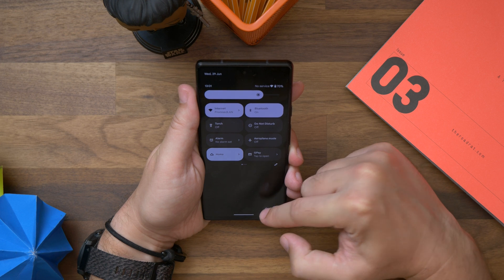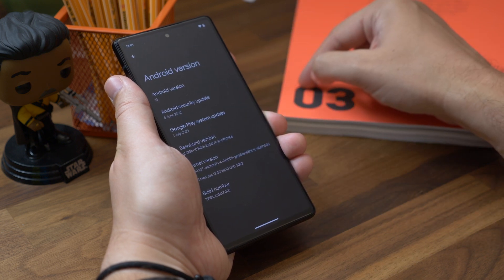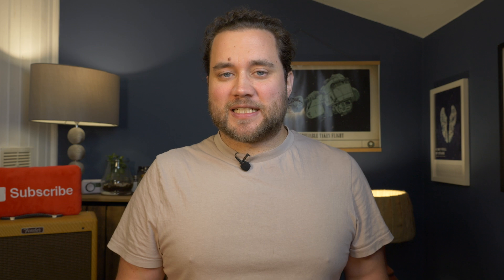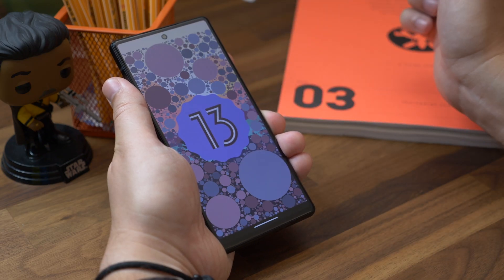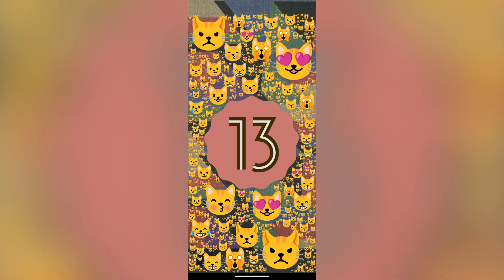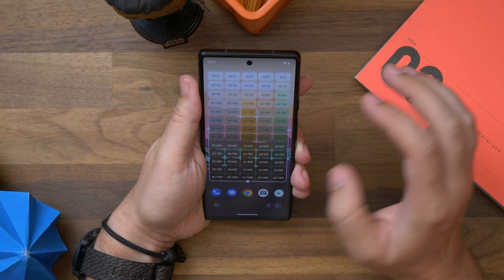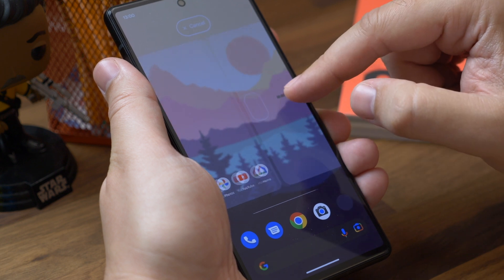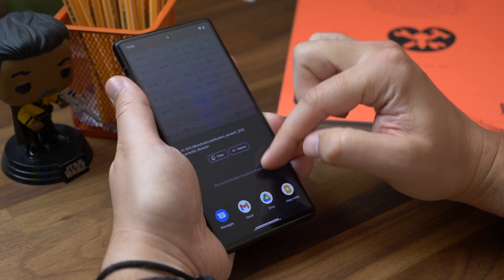Android 13 Easter Egg | How to get to it!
Android 13's easter egg has dropped in the latest version of the beta, here's what it looks like and how to access it.